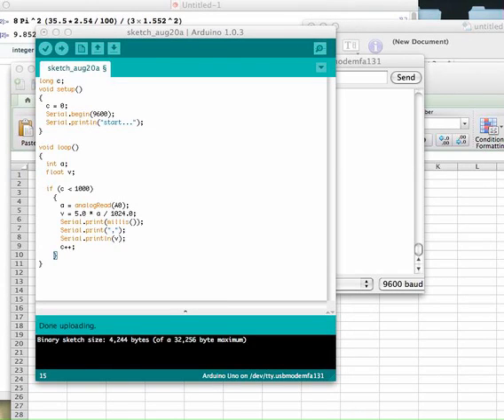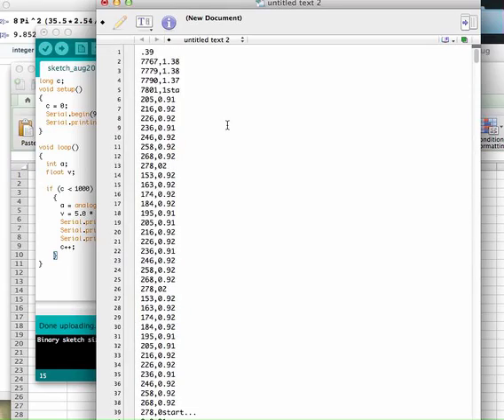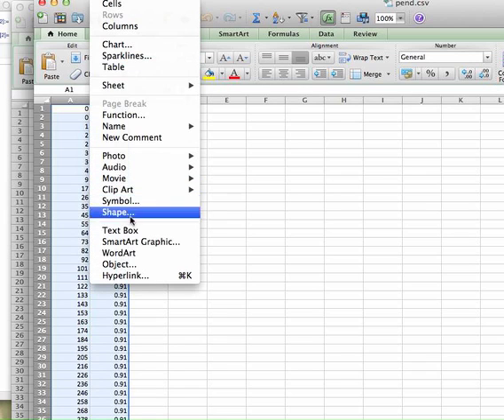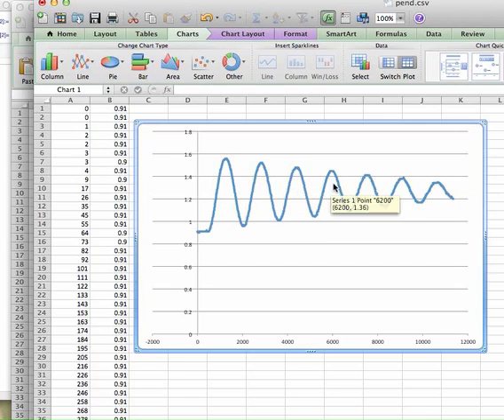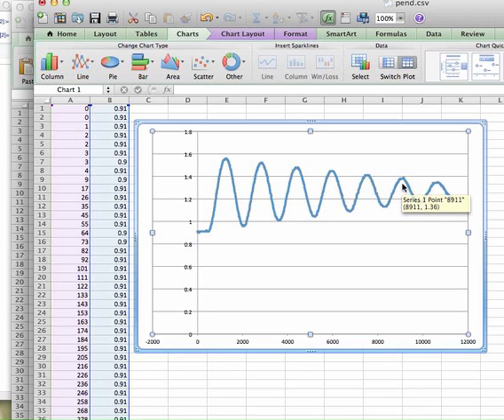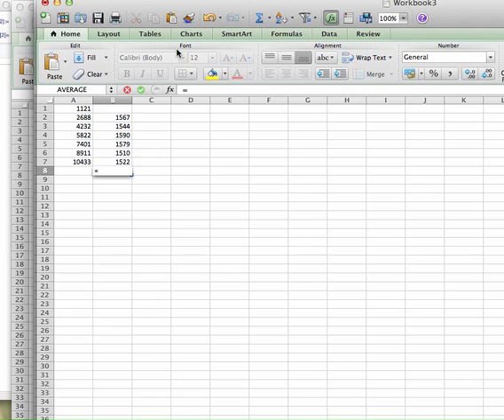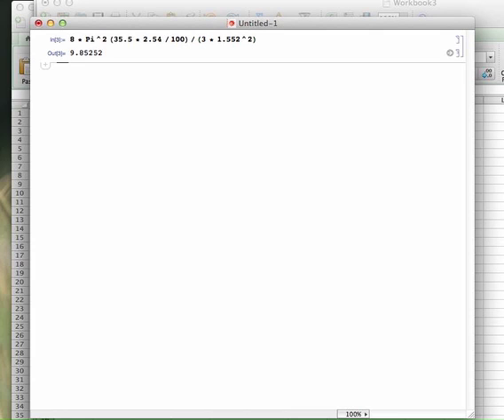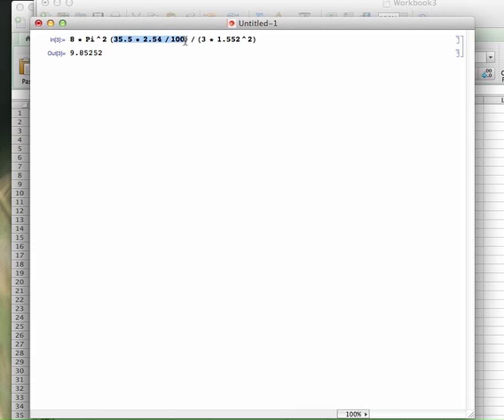elec 024 2 arduino pendulum data analysis and result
Analyzing the Arduino pendulum data to measure the earth's gravity